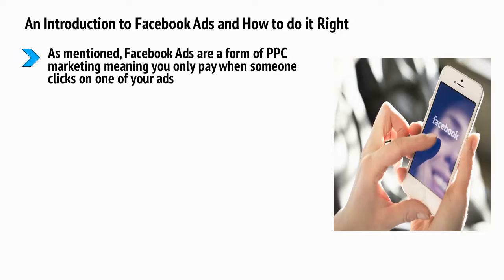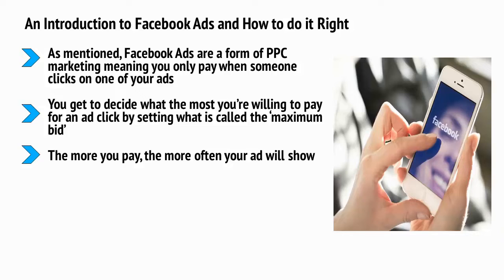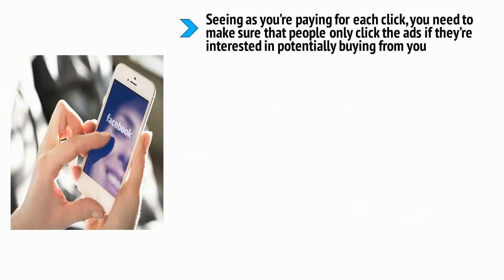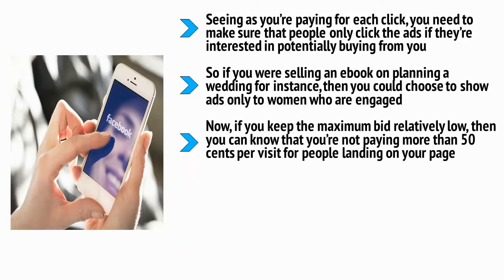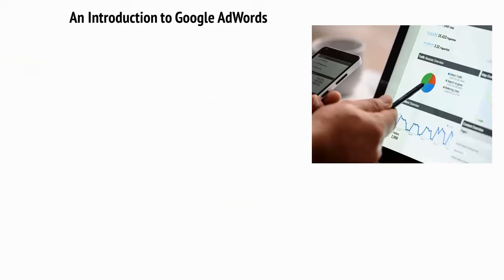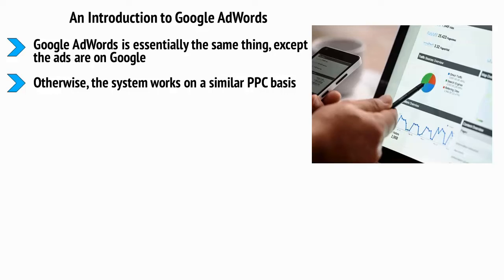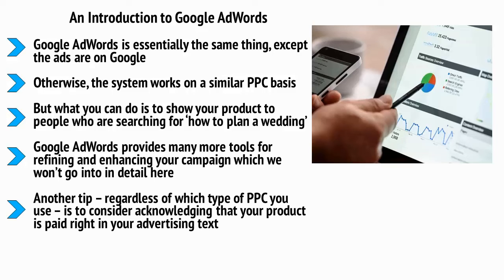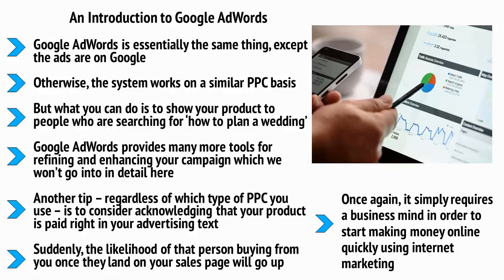How To Earn Money From Facebook & Google Ads - A Product Decode Guide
In this video we discuss about Facebook ad & Google AdSense how it is worked & how you can make money from it.

Related  Search :)
What is the meaning of Facebook ads?
Is ads on Facebook free?
What are the types of Facebook ads?
How are Facebook ads paid for?
How can I make money on Facebook daily?
How much money do you make per 1000 views on Facebook?
How many views do you need to get paid on Facebook?
How can I make 500 a day?
How can I Income money From Facebook?
How do I make Facebook videos passive income?
How much does AdSense pay per 1000 clicks?
How do I start AdSense and make money?
Can Google AdSense make you rich?
How do I get paid from Google AdSense?